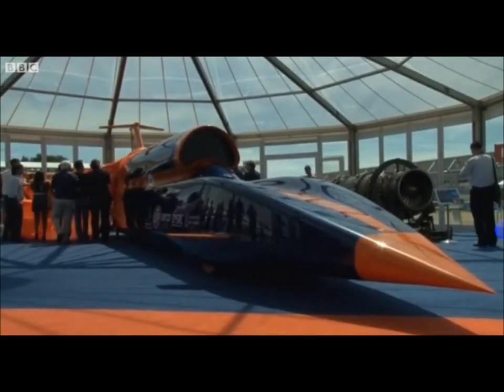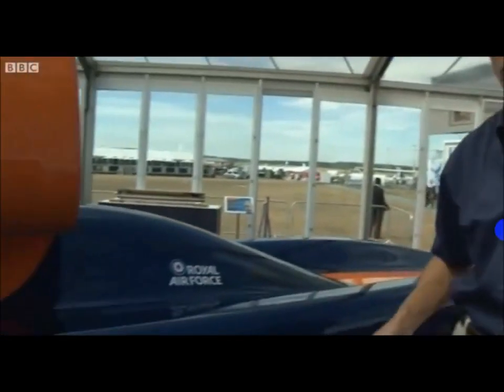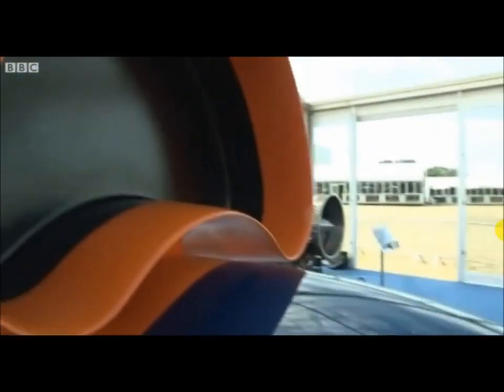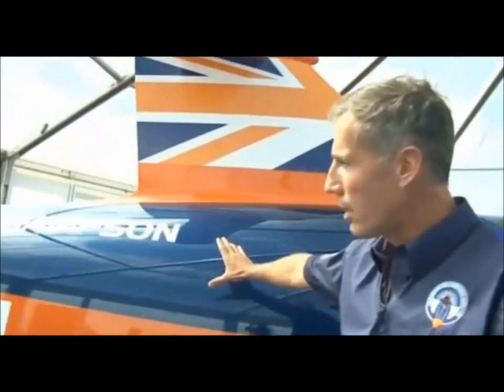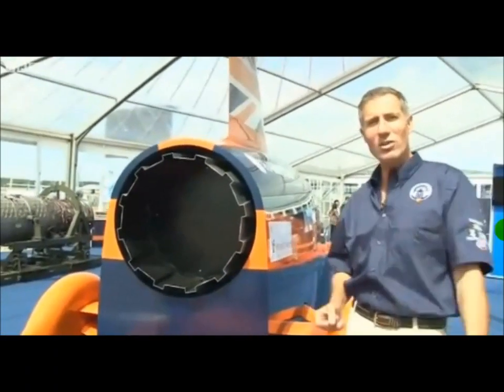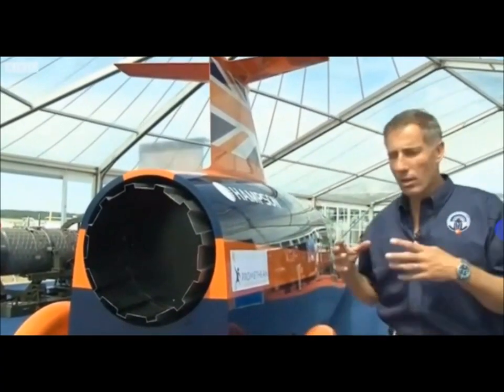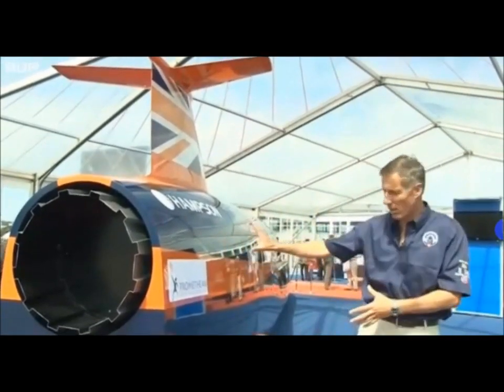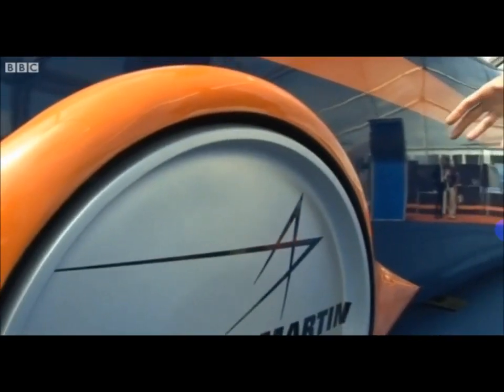Fastest Man in the World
Wing Commander Andy Green will attempt to set a new World Land Speed Record in 2013/14 of 1,000mph in South Africa driving the rocket and jet engine powered Bloodhound SSC (Super Sonic Car).  Andy is the current record holder having set a record of 763mph in 1997 in Thrust SSC and was the first to break the sound barrier in a car.